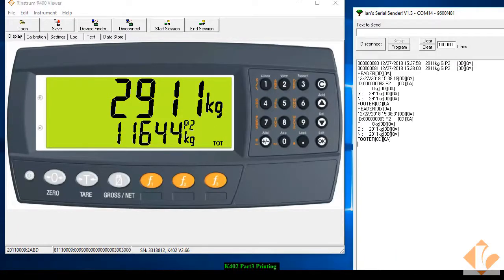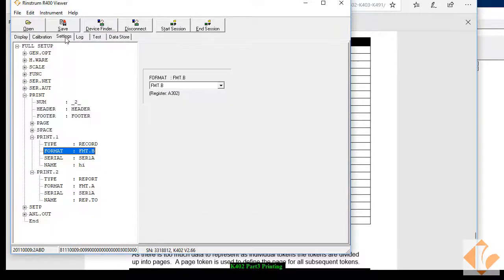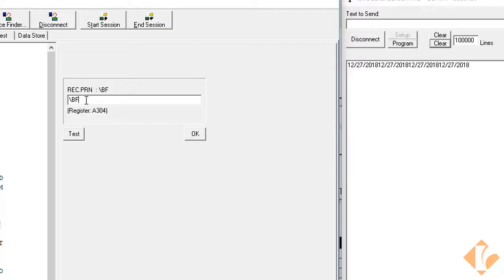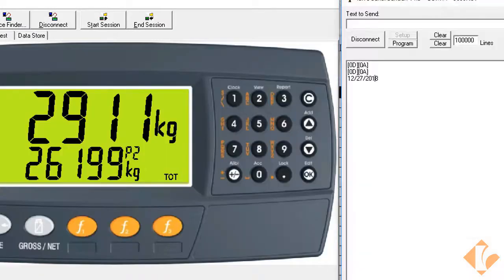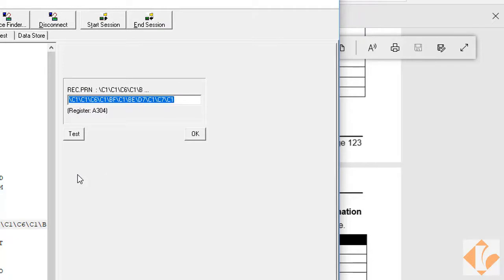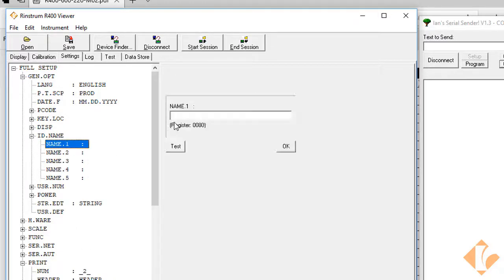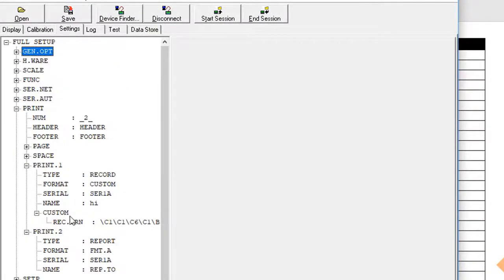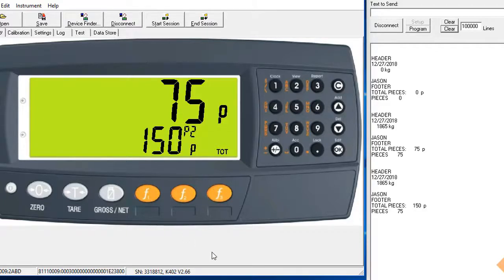Introduction to R400 Print Formatting